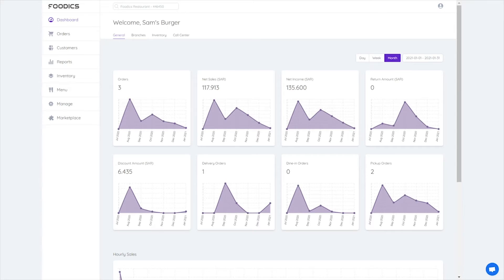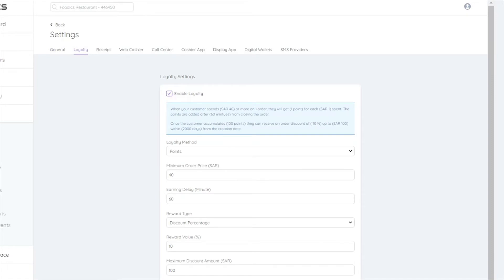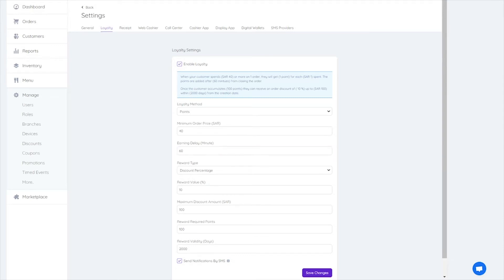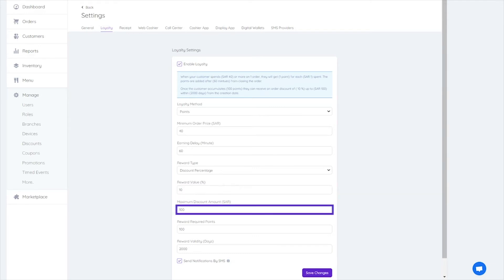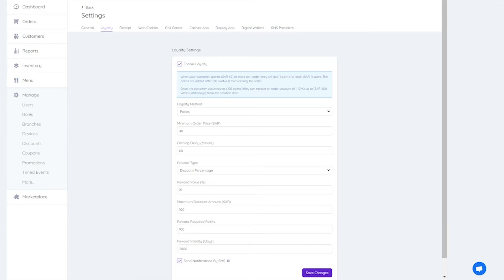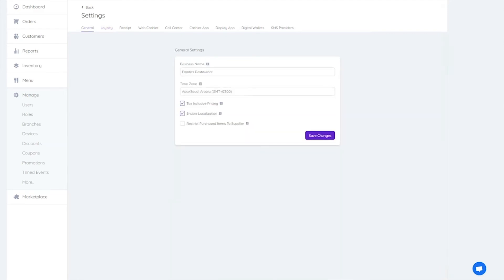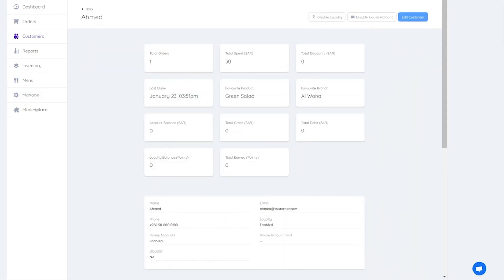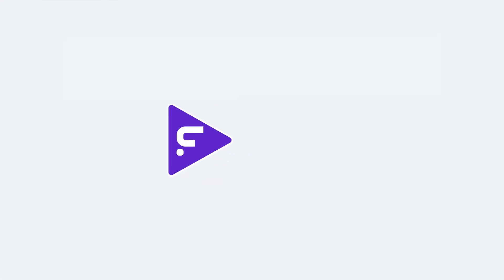36-How to activate the loyalty program